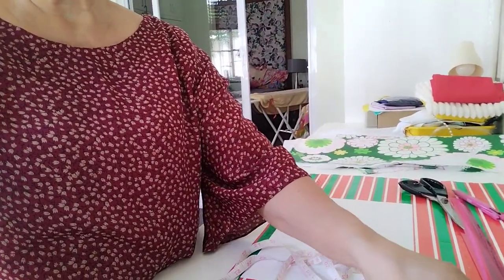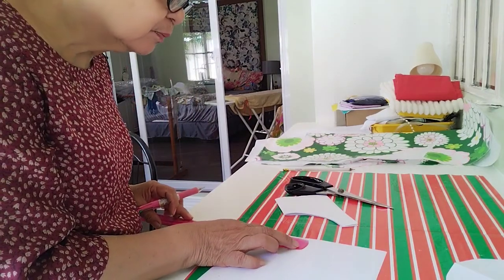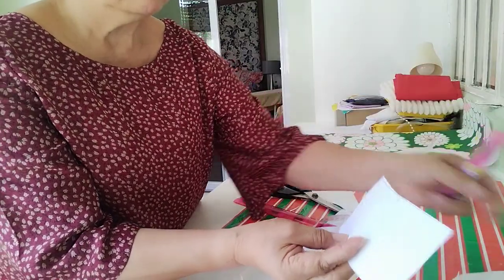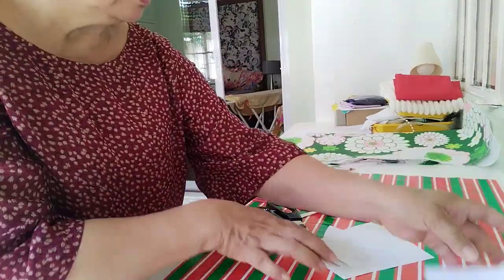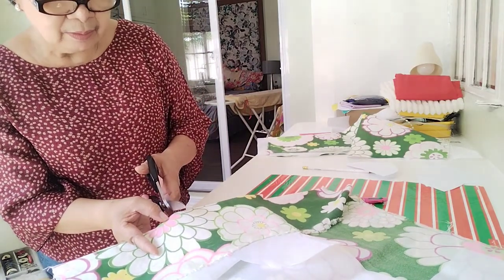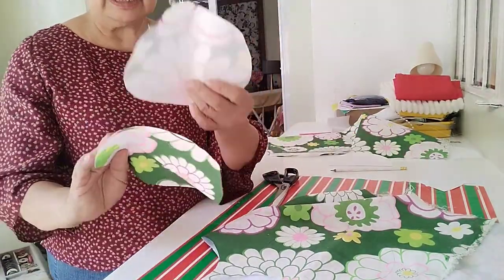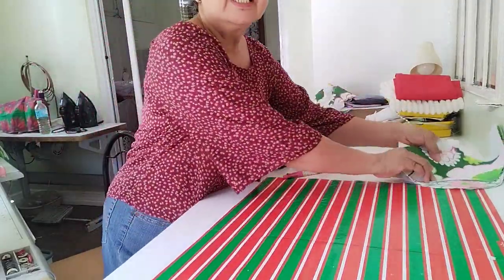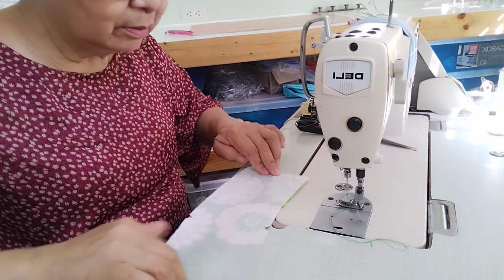Making a cute summer hat cora@fun and adventure channel